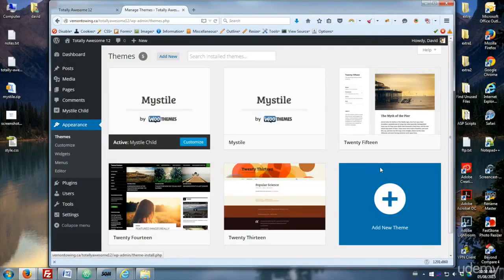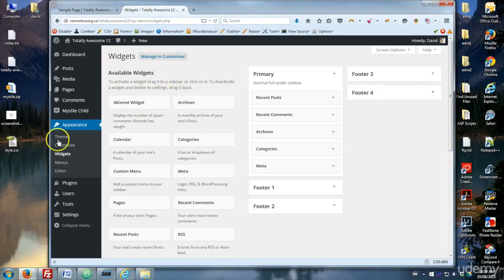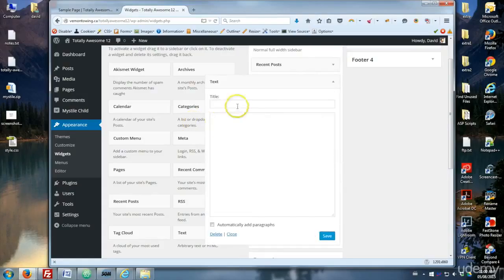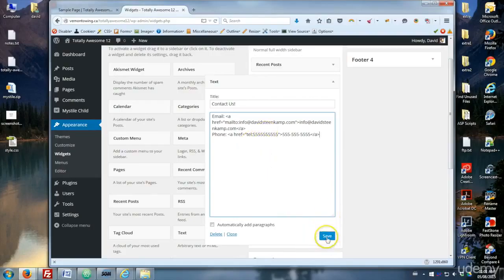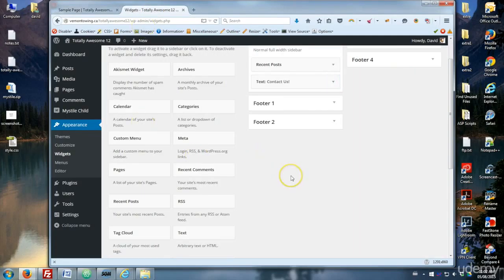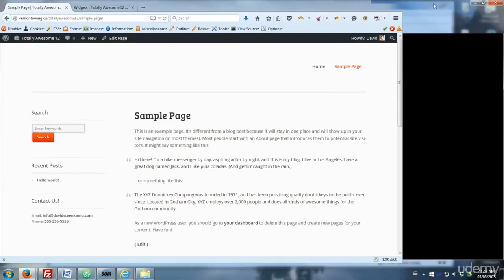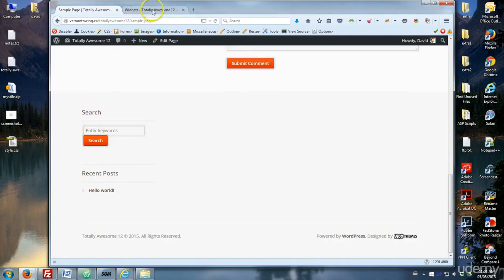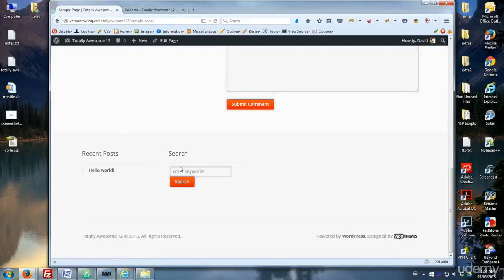028 Appearance Widgets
Inside WordPress - Appearance
Appearance  Widgets